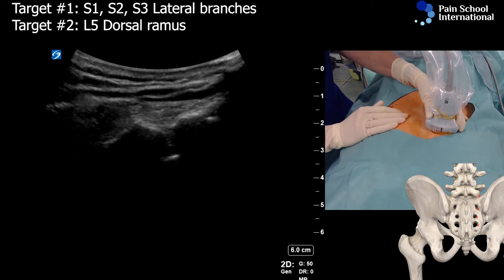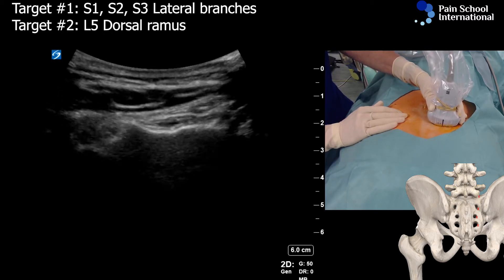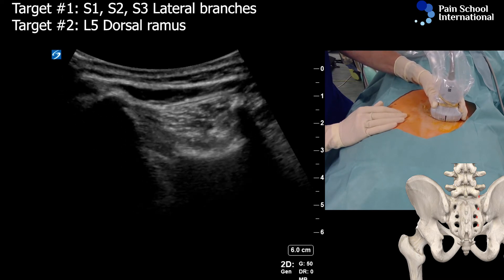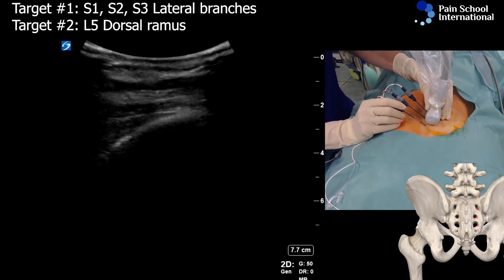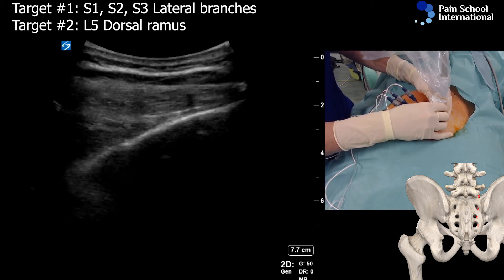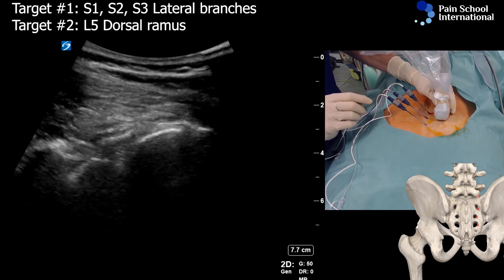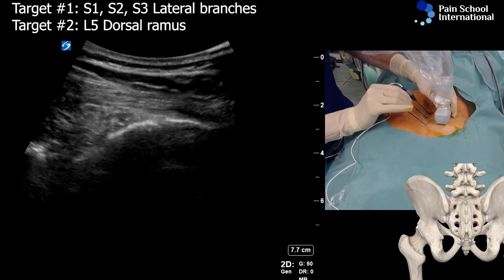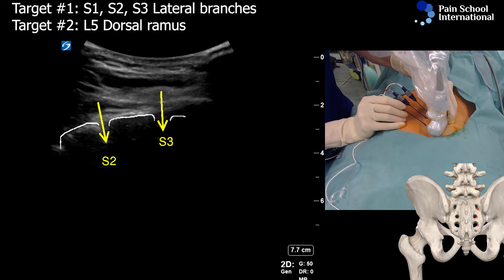Dr Agnes Stogicza - Radiofrequency E-Learning Seminar 1 Session 4: Sacroiliac joint denervation